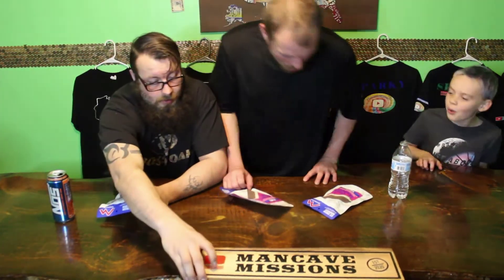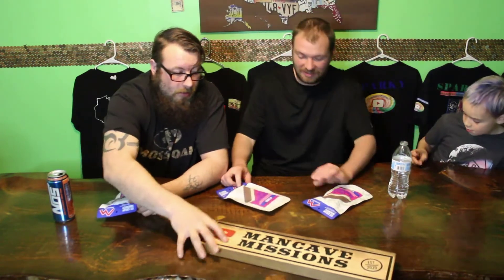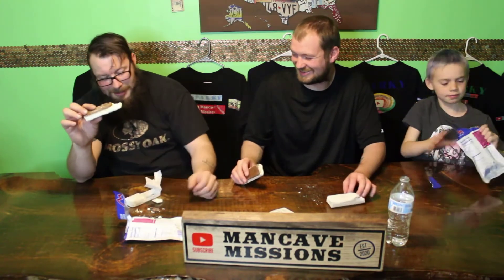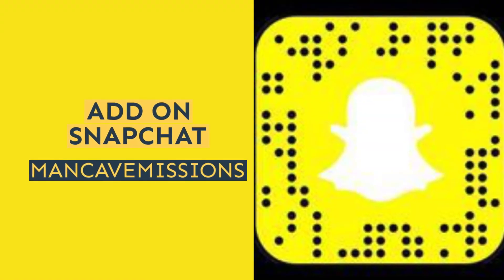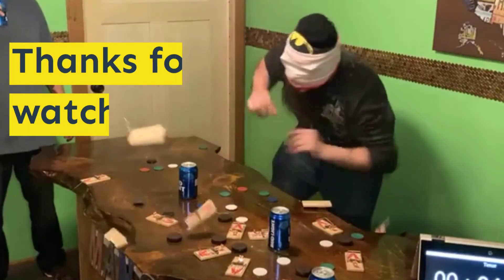Astronaut Ice Cream Sandwich!(Mancave Missions)